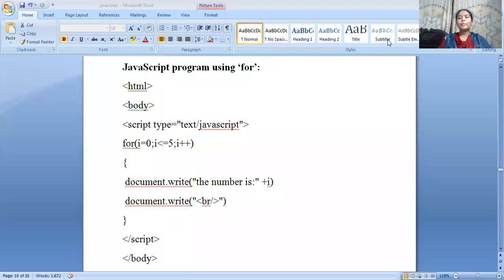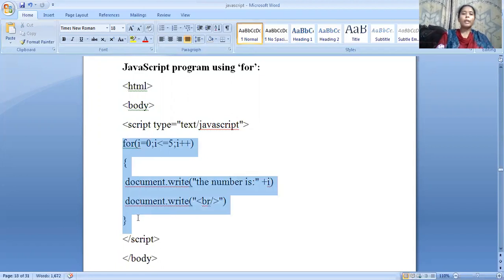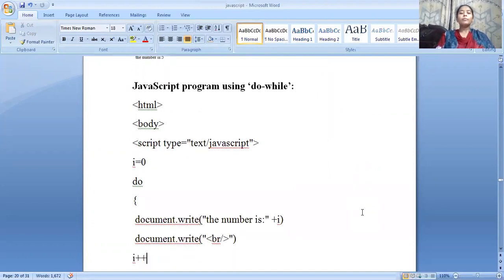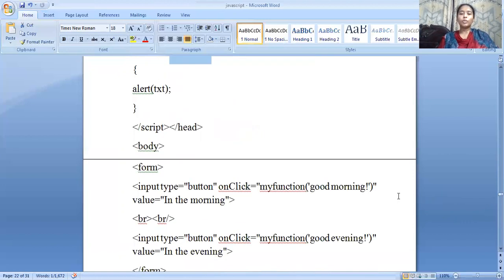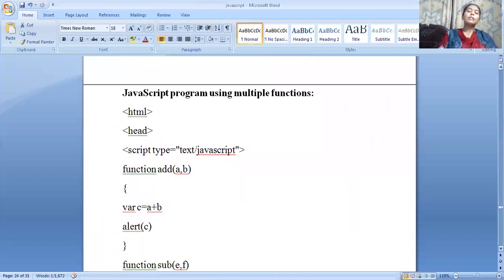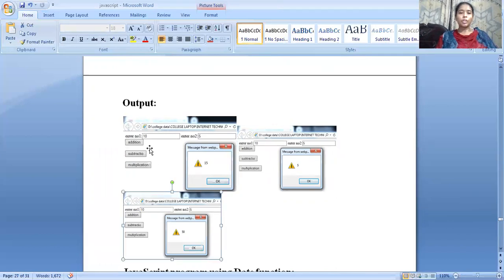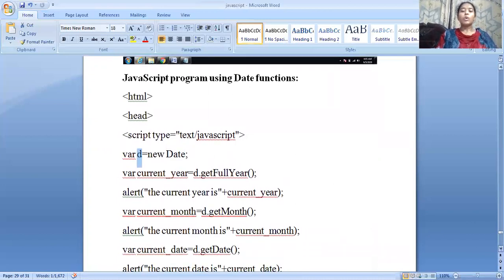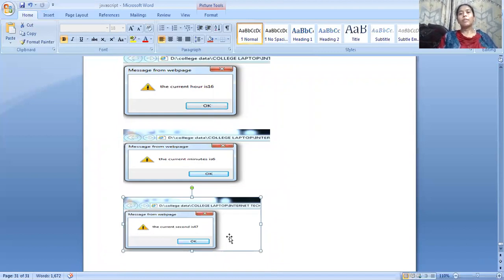JAVASCRIPT LECTURE 3